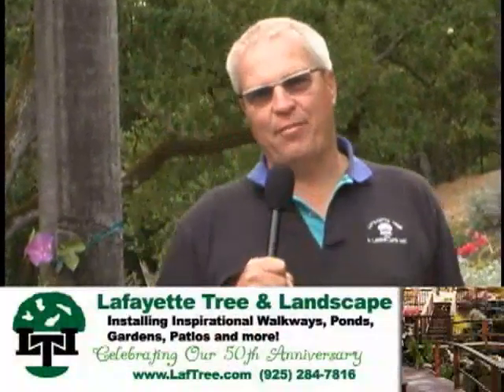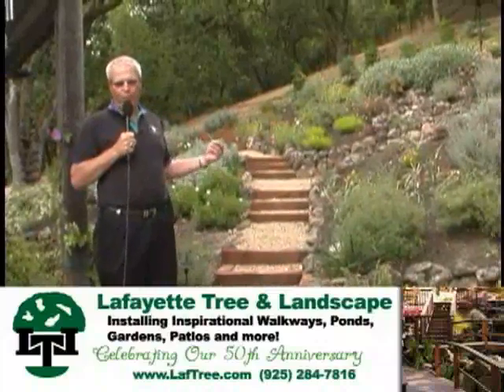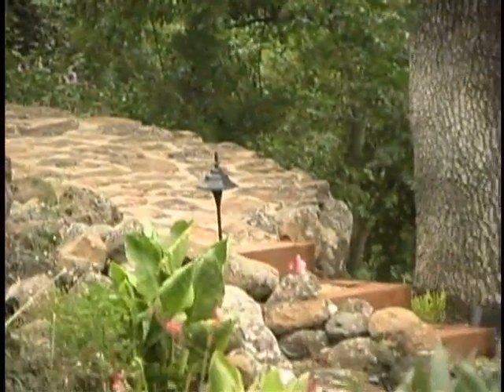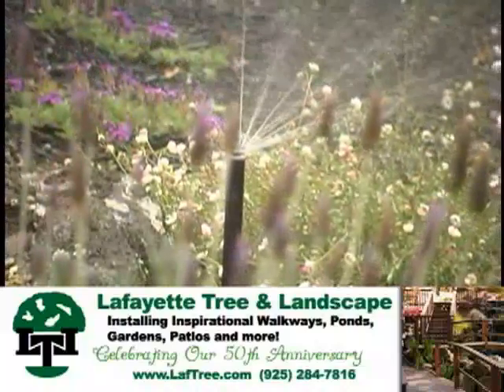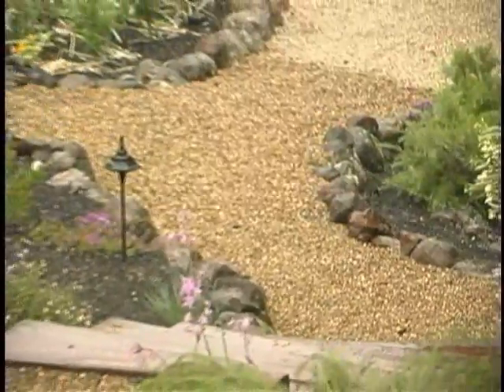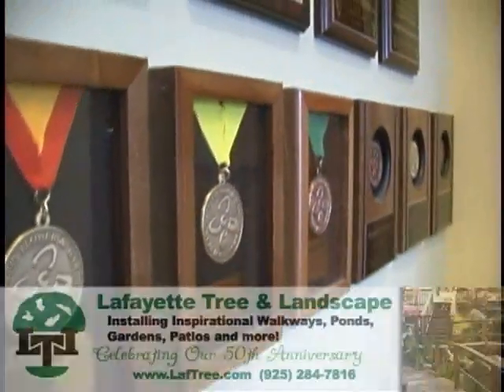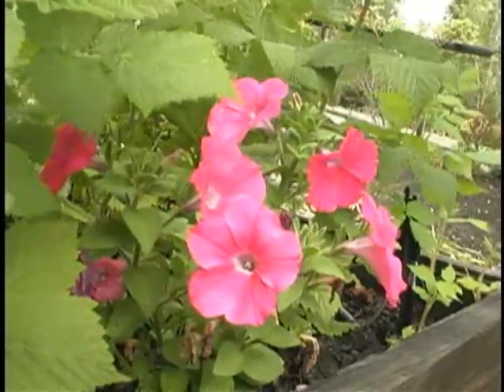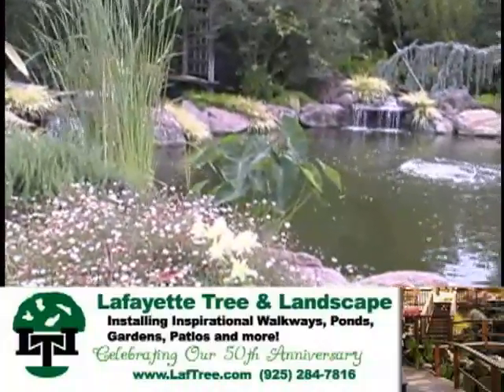Lafayette Landscape Architect - Decks, Patios, Gardens and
Lafayette Tree & Landscape is an award-winning landscape contractor. We have been designing and installing inspirational gardens, ponds, walkways and patios, as well as many other decorative landscape features for our clients for 50 years.